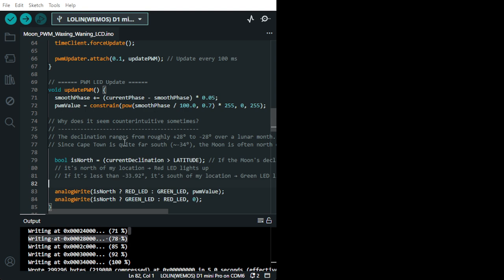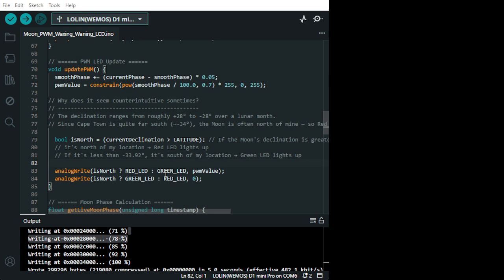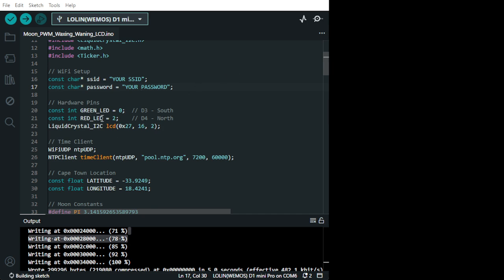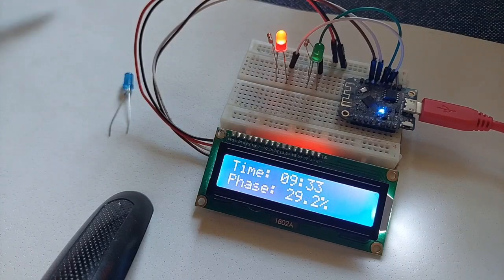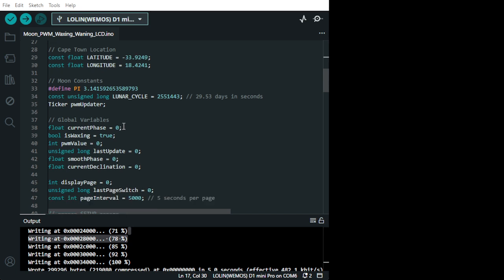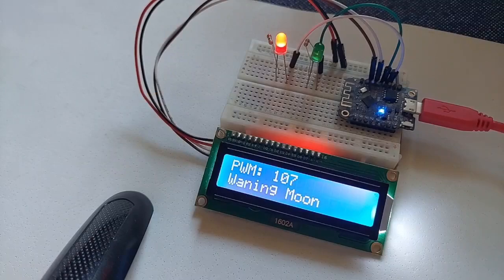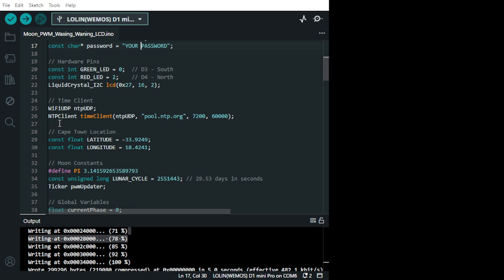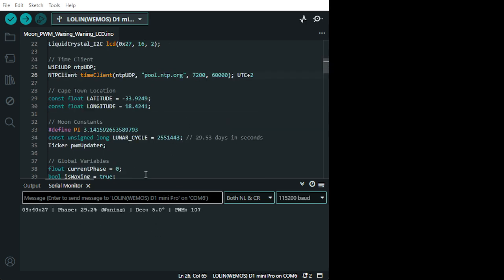ESP8266 shows the Moon's phase percent illuminated & declination with PWM led lilting up & fading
Project Overview
This project uses an ESP8266 microcontroller, a 16x2 I2C LCD, and two LEDs (representing the Northern and Southern Hemispheres) to:
• Fetch the current time via NTP (Internet).
• Calculate the Moon's phase (percent illuminated).
• Calculate the Moon’s declination (its position above or below the celestial equator).
• Adjust PWM brightness on LEDs based on Moon phase.
• Display live moon data on an auto-flipping LCD screen.
Hardware Involved
• ESP8266 (e.g., NodeMCU or Wemos D1 Mini)
• 16x2 I2C LCD (Address: 0x27)
• Two LEDs (Green = South, Red = North)
• Optional: Button (if manual page flipping is desired later)
1. WiFi Connection:
Connects to your WiFi network using provided credentials.
2. Time Sync via NTP:
Uses NTPClient to get the current epoch time.
3. Moon Phase Calculation:
Based on the difference from a fixed known new moon (Jan 1, 2024), the phase in % is calculated.
o Waxing: 0–50%
o Waning: 50–100%, mirrored as 0–50%
4. Declination Calculation:
Uses simplified astronomical formulas to compute the Moon’s declination angle in degrees.
5. PWM Brightness:
A smoothed brightness value (0–255) is computed from the moon phase and used to light up:
o Red LED if Moon is in the Northern sky
o Green LED if Moon is in the Southern sky
6. Auto Page Flipping:
The screen flips between 2 display pages every 5 seconds using millis().
7. Display Update:
Moon data updates every 30 seconds to stay current.

Key Features:
1. PWM Moonlight Effect
o LED brightness follows the moon's phase:
 Waxing (growing): Brightness increases gradually
 Waning (shrinking): Brightness decreases smoothly
o Uses hardware PWM for flicker-free fading (4-second transition)
2. Hemisphere-Aware Lighting
o Only the active hemisphere LED lights up:
 Red LED = Moon in northern sky
 Green LED = Moon in southern sky
o Complete darkness on the inactive side
3. Real-Time Data
o Updates every 30 seconds
o Accurate phase calculation (0-100%)
o Correct declination for Cape Town
1. Optimized Performance
o Ticker-based PWM updates (non-blocking)
o Low memory usage
o Stable WiFi time sync
How It Works:
• During waxing phases, the active LED brightens like the growing moon
• During waning phases, the LED dims like the shrinking moon
• The other LED stays completely off, creating realistic hemisphere indication
• Brightness changes are smoothed for natural-looking transitions
Cycle Summary
• Every 0.1 sec: LED brightness adjusts smoothly via Ticker.
• Every 30 sec: Moon phase and declination are recalculated.
• Every 5 sec: LCD flips between concise and detailed views.
Expected Behavior
Moon Declination Compared to Cape Town (-33.92°) Hemisphere LED
+20° North Red ON
0° North Red ON
-20° North Red ON
-34° South Green ON
-36° South Green ON